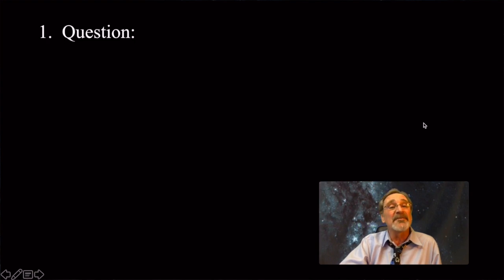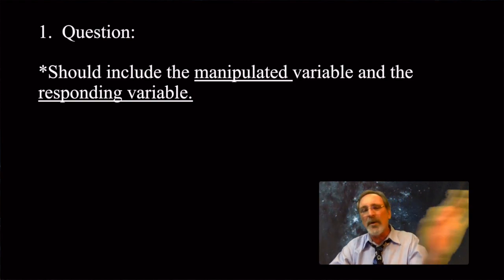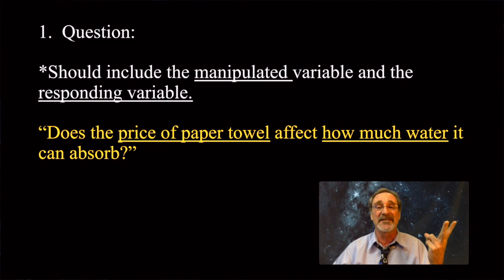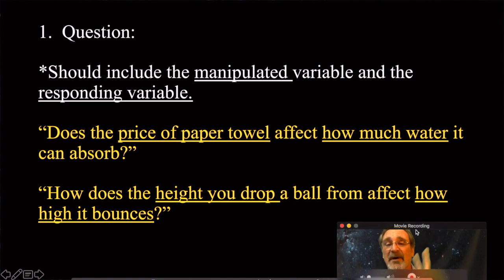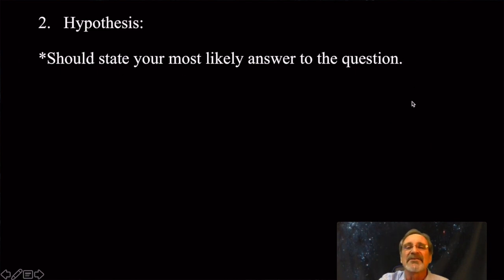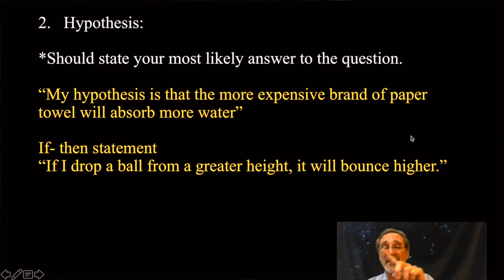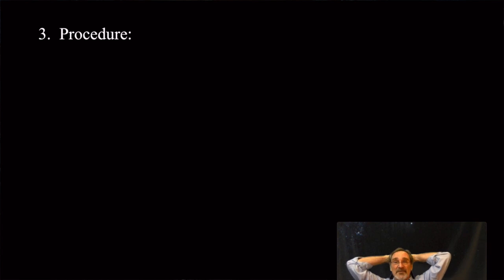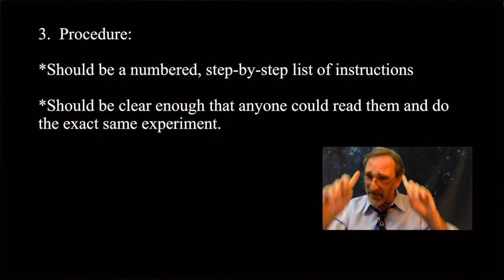Lab Writeup Lesson partt 1